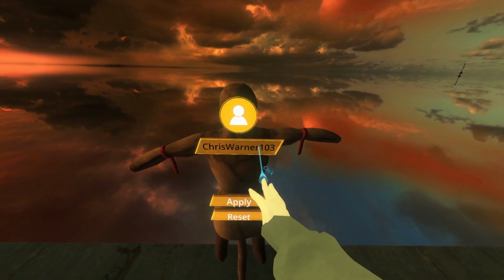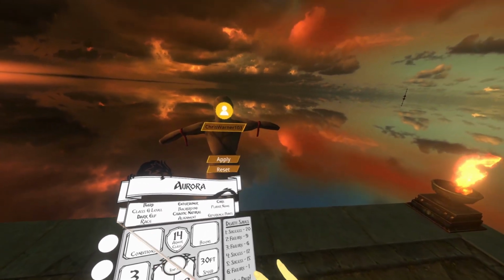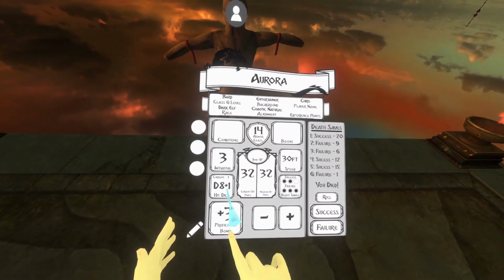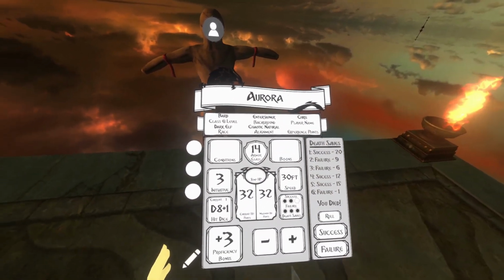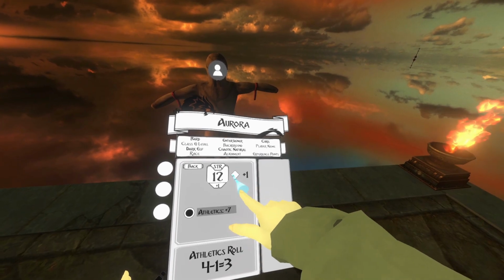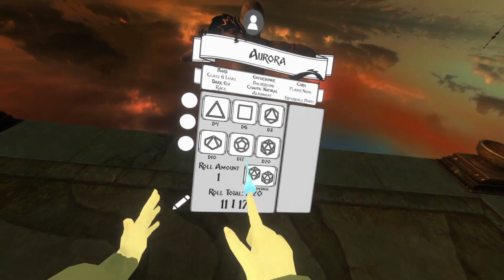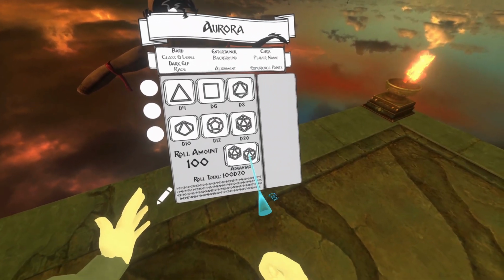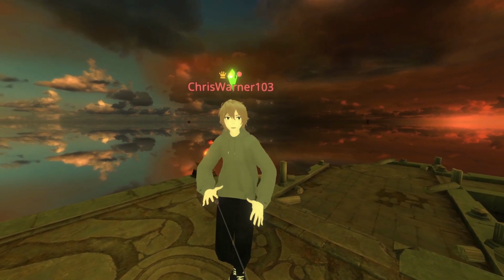DelVR | DevLog #1 | Character Sheets | NeosVR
Welcome to NeosVR D&D project, a project focused on making it possible for users to play Dungeons and Dragons in VR.

Episode 1: We look into the very beginning of the systems development which is the character sheets.